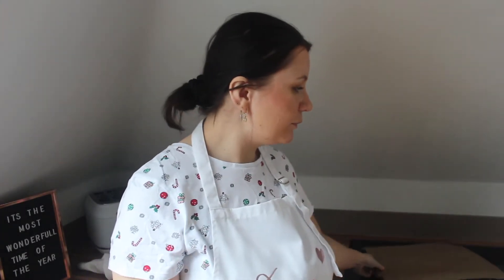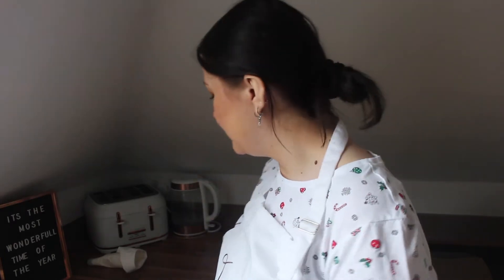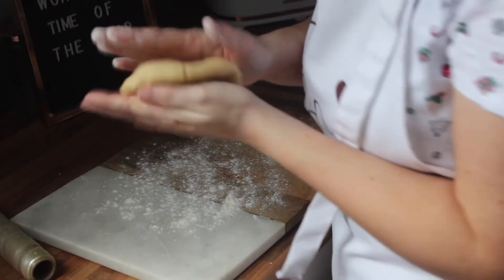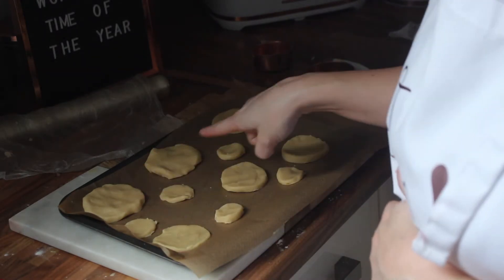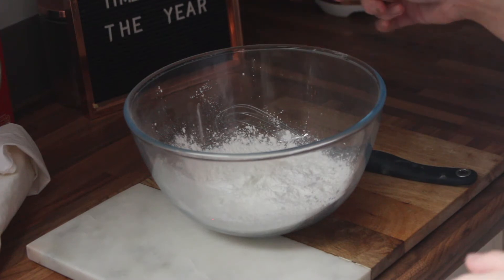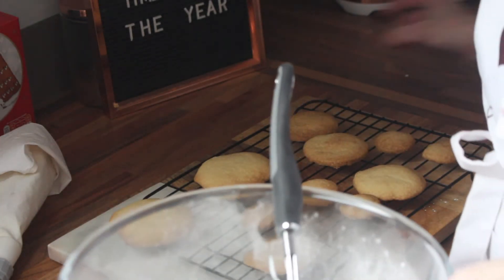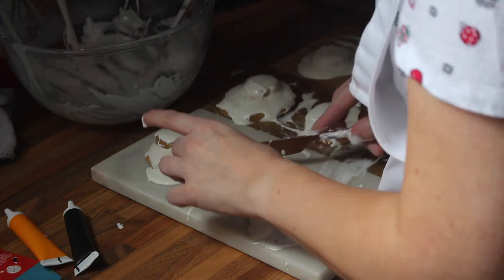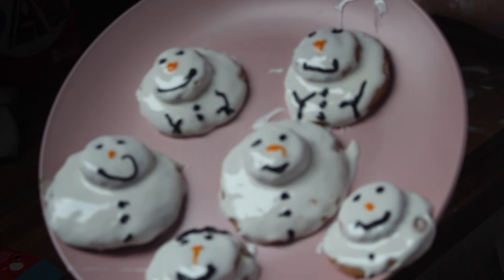BAKING SHORTBREAD SNOWMAN BISCUITS | FESTIVE DAY 15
Helloooo! It's gone two weeks of daily uploads and today we're in the kitchen baking these snowman biscuits though they didn't go quite to plan!